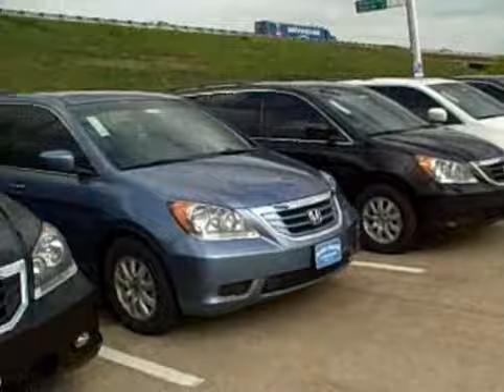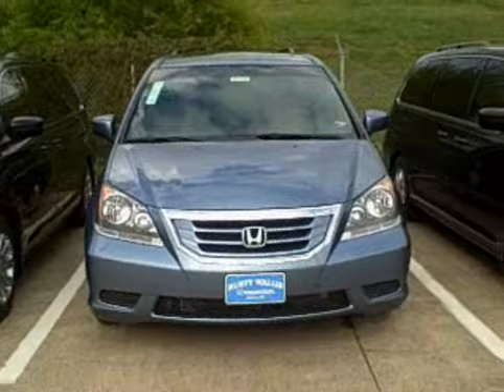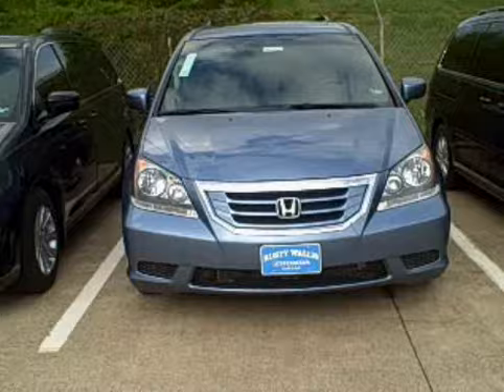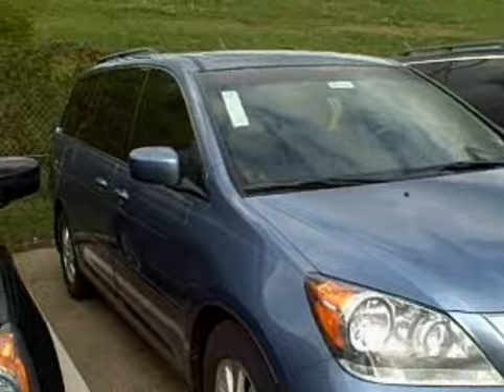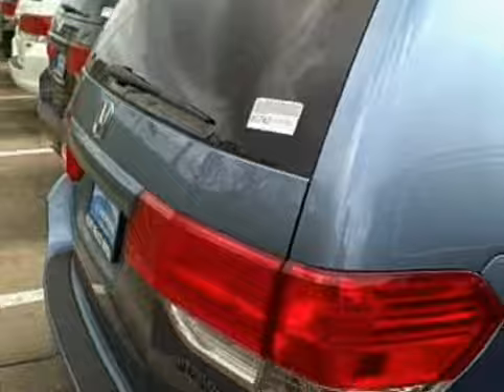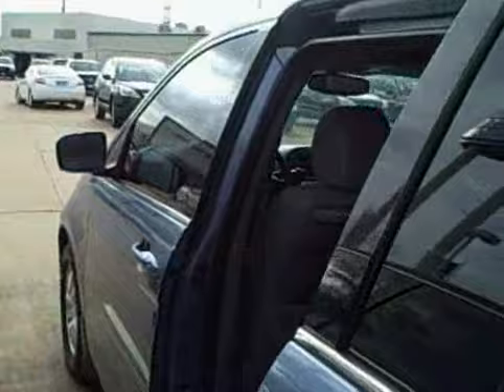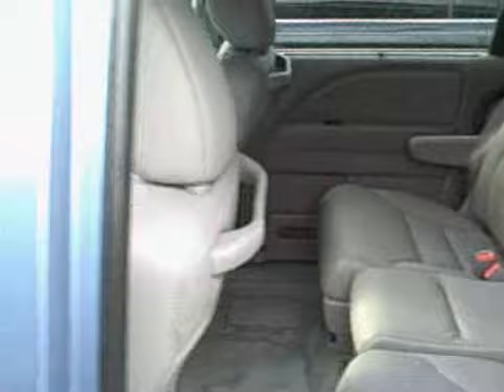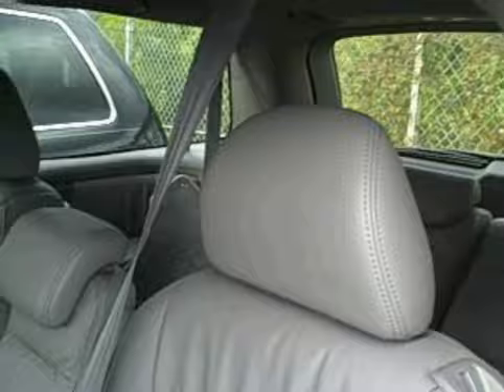Rusty Wallis Honda - 2008 Honda Odyssey EX-L R&N - Mark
Year: 2008
Make: Honda
Model: Odyssey
Trim: EX-L R&N
Engine: 3.5L V6
Trans.: 5spd Auto
Exterior: Ocean Mist
Interior: Gray Lthr